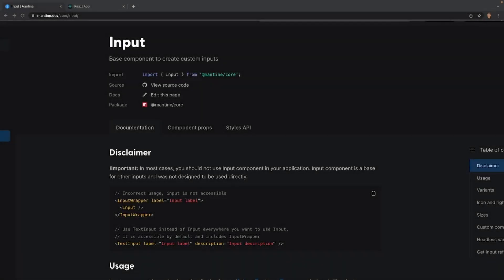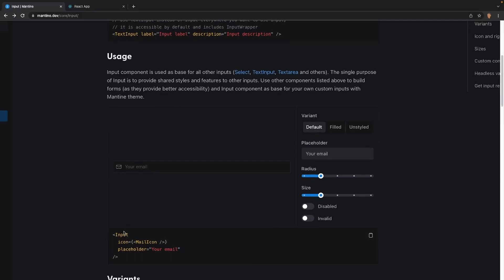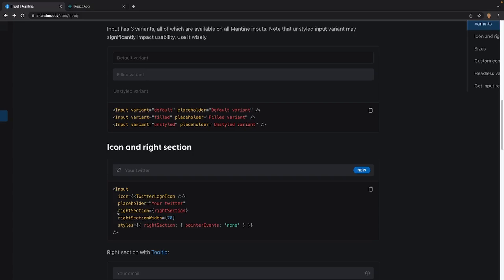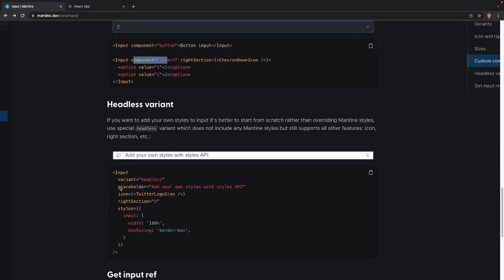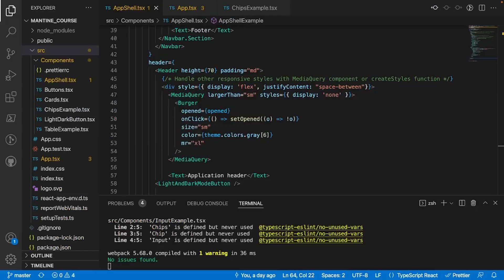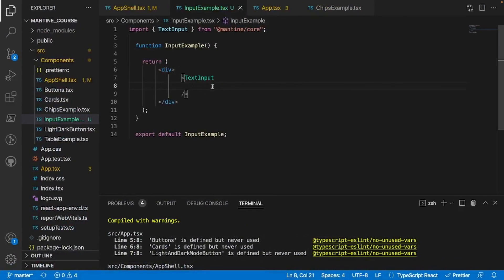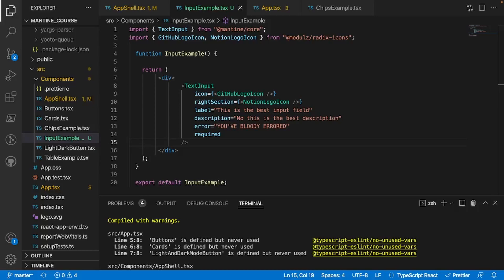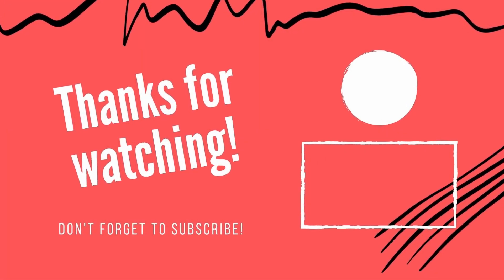Mantine Course #7 | Input and Input Wrapper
Yo, How's it going everyone in todays video we'll be covering the input and input wrapper components hope ya enjoy :D

Chapters:
0:00 Introduction
0:12 Input Docs Walkthrough
4:59 Input Wrapper Walkthrough
5:51 Input Component Setup
6:52 Using Input Component In App
7:57 Basic Use of Input Wrapper
9:17 Changing Components Using Input
9:51 End